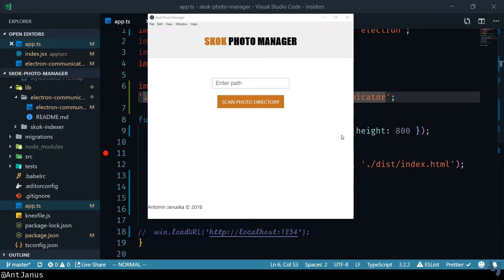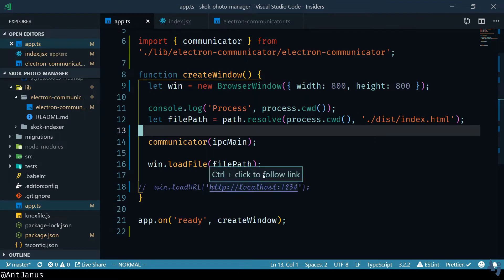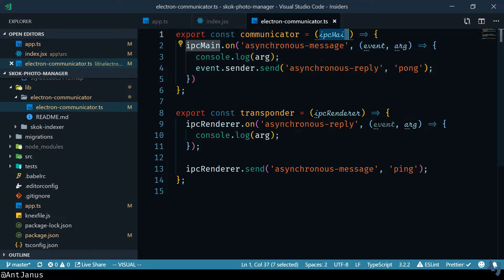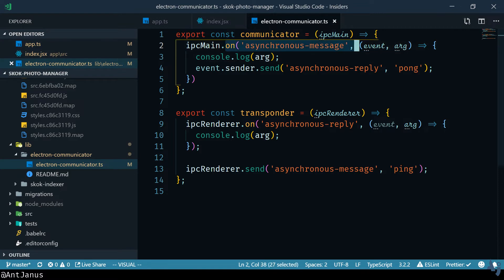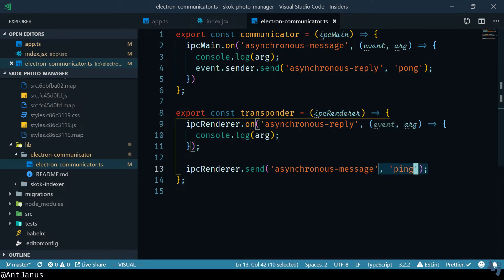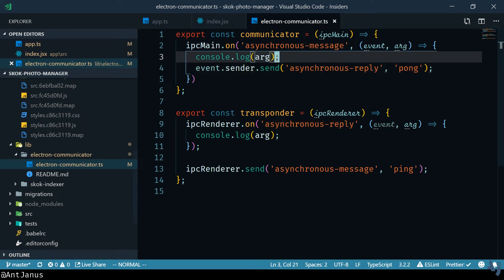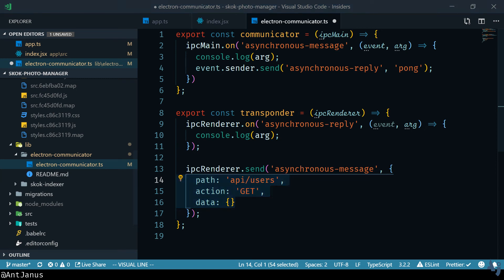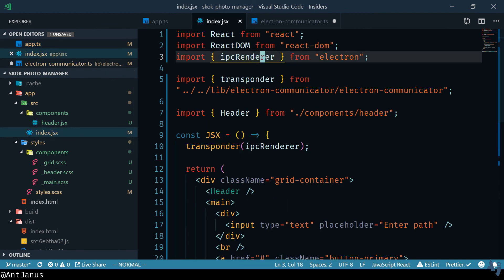Electron Main and Renderer Communication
Discover how easy it is for the electron backend (main process) and the front-end (renderer process) to communicate in a seamless way without breaking your head.

I also go over a simple pattern I use for the two processes to communicate as the application gets more complicated